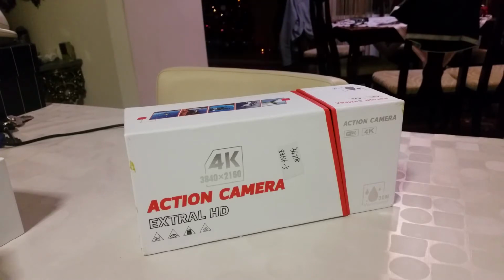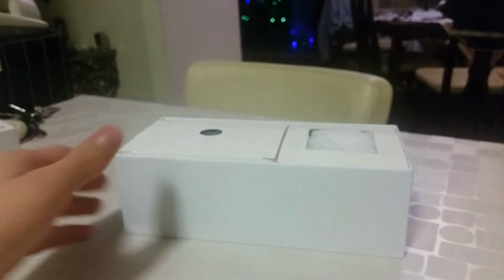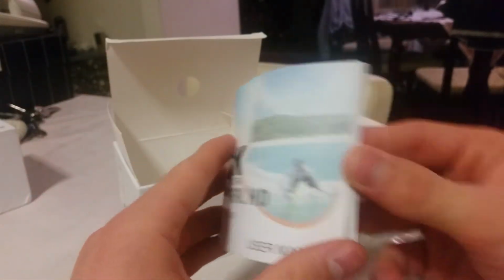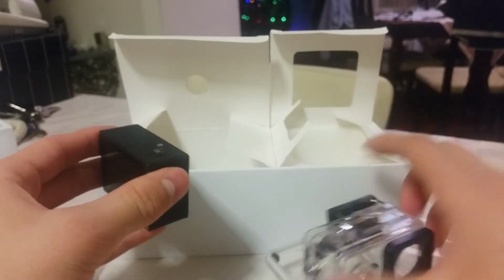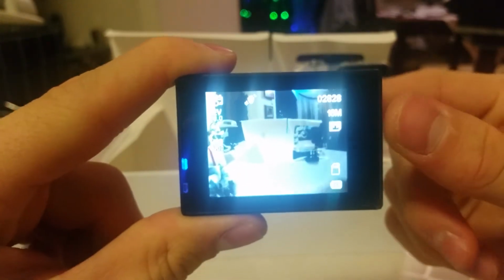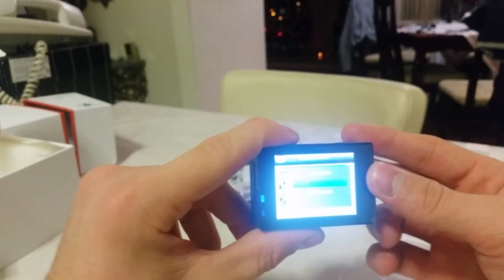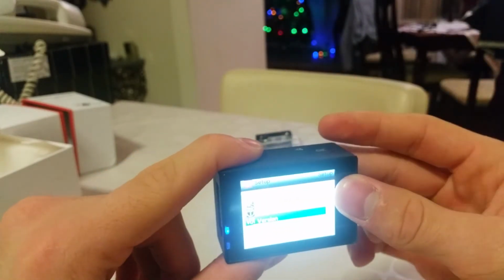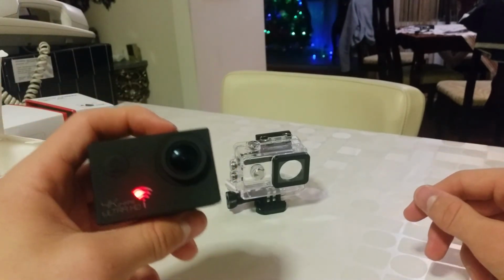SJ9000(SJ8000) 4K review | Unboxing Heroes 2017